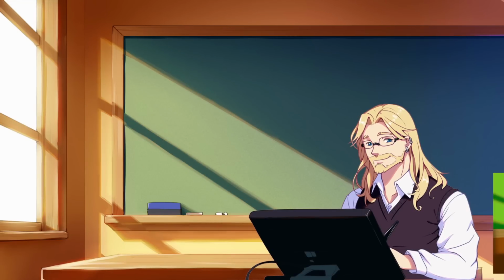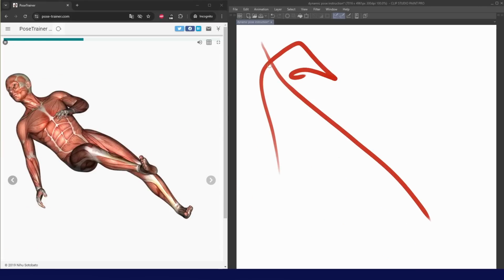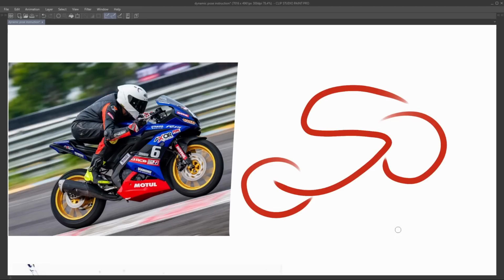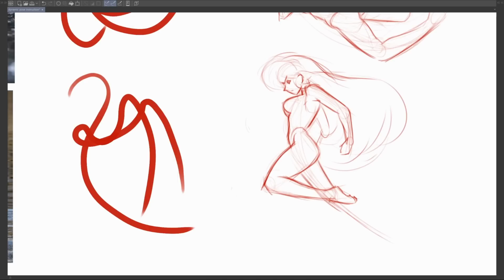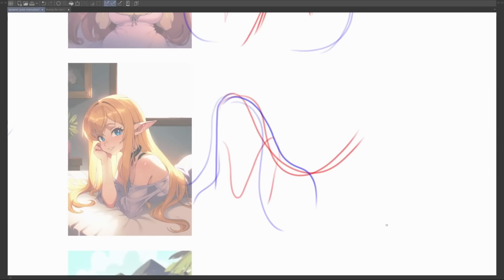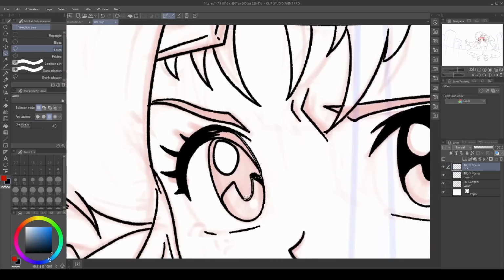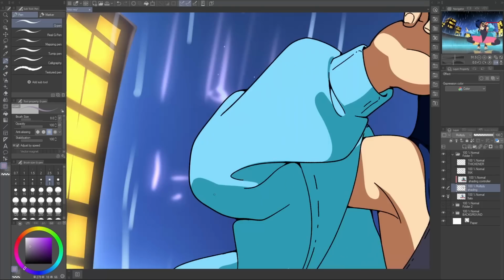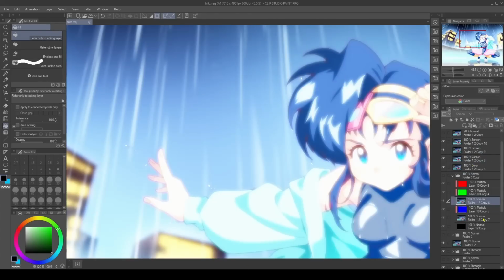Dynamic Natural Posing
The one custom brush I use: (which isnt used in this video)

0:00 Intro, Updates
02:36 Instruction
19:51 Speedpaint
32:56 Finished image & outro